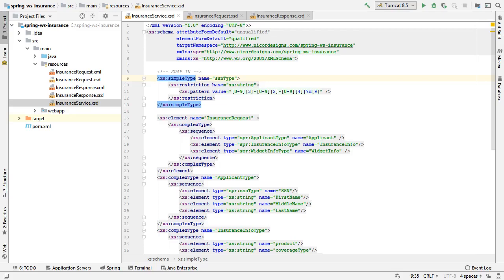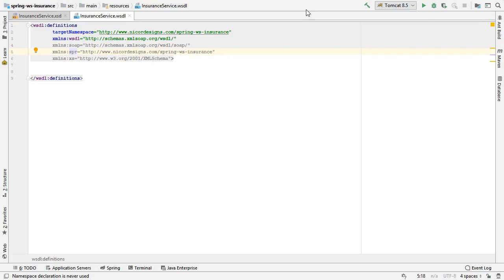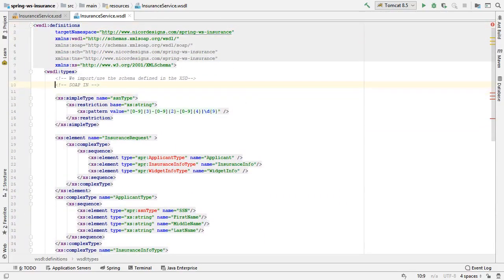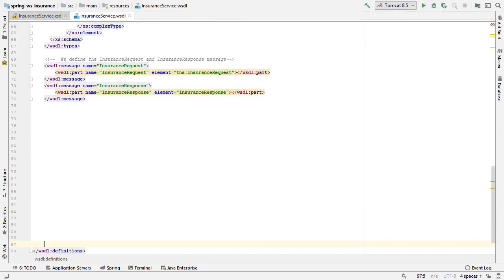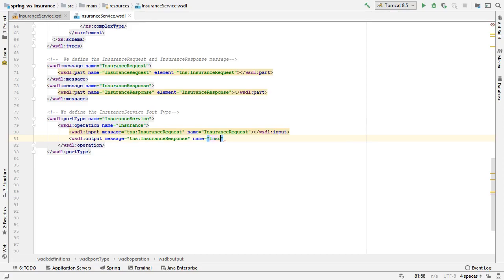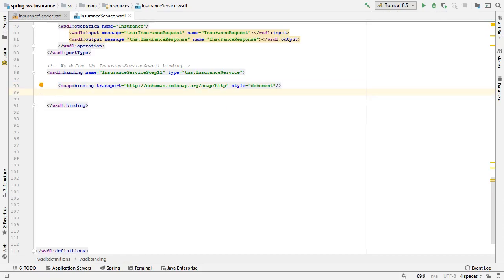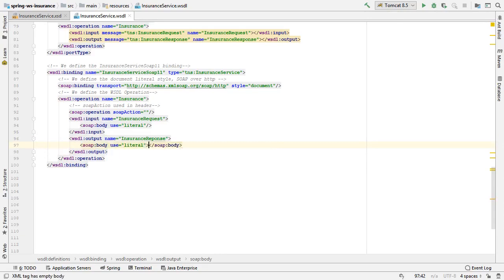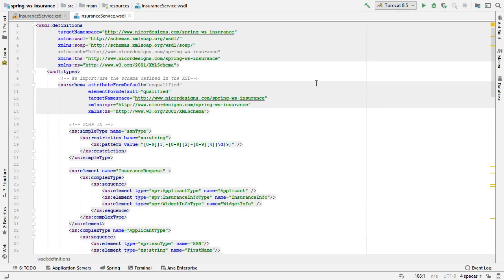Manual SOAP-WSDL creation with IntelliJ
Creating the SOAP WSDL document using InsuranceService.xsd with the help of IntelliJ

For the source code, it is downloadable from Udemy in zip file format

If you have found this free "SOAP with Spring Web Services" series of video tutorials helpful please consider donating